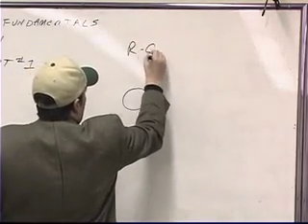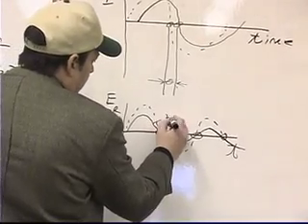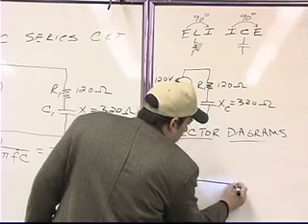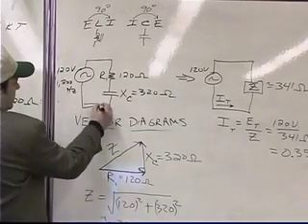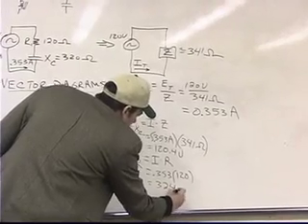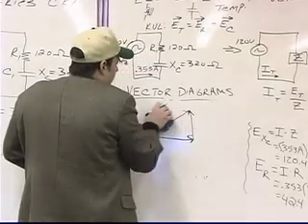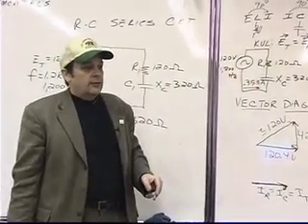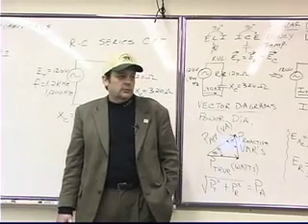RC Series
Cuesta College

Richard Padgett